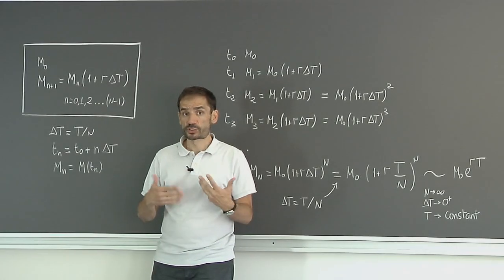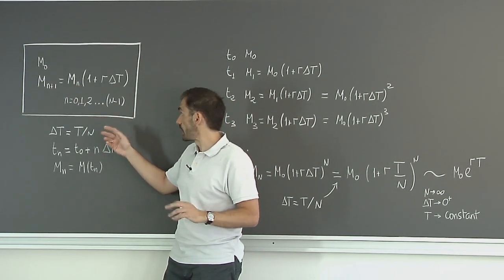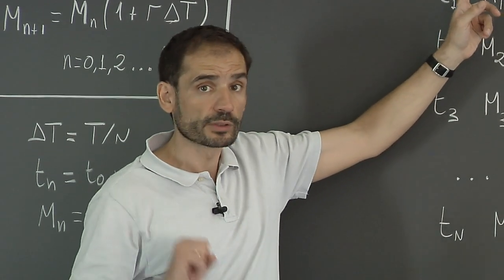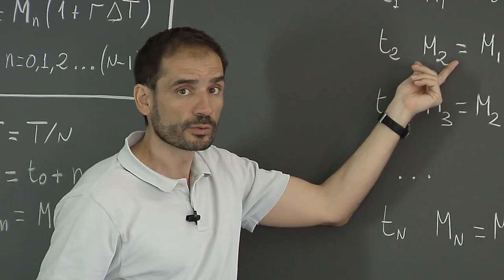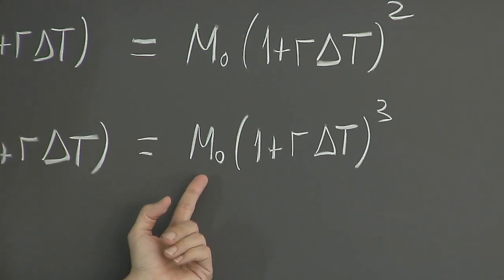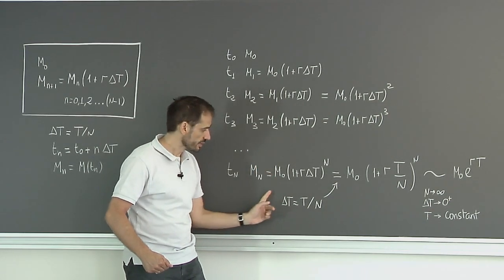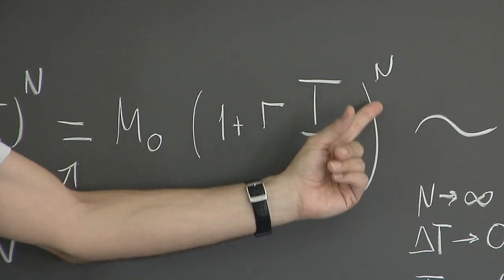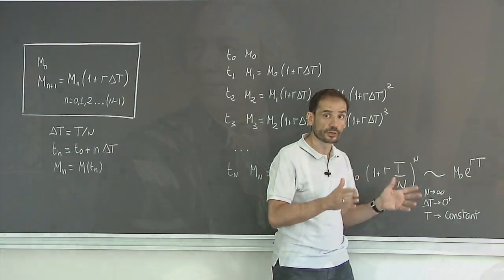MC MOOC (Chapter 5.06): Relation between discrete and continuous compounding of interest rates.